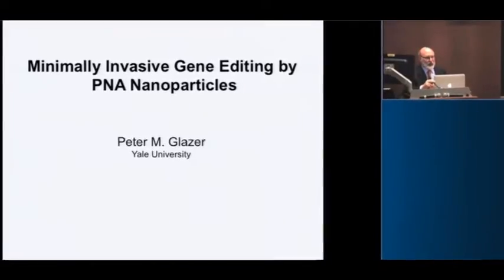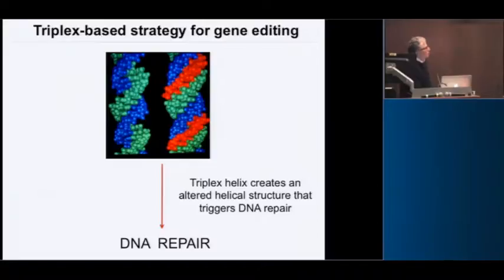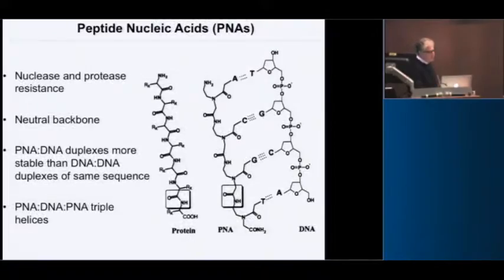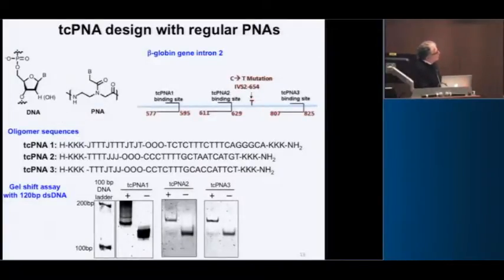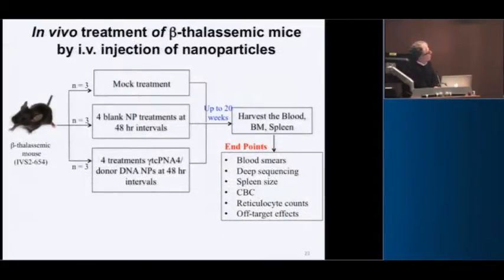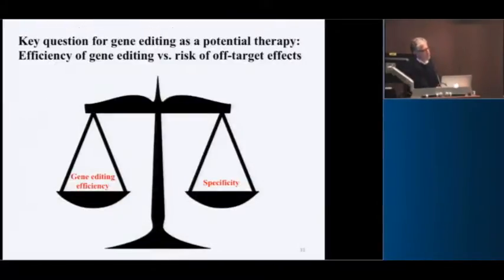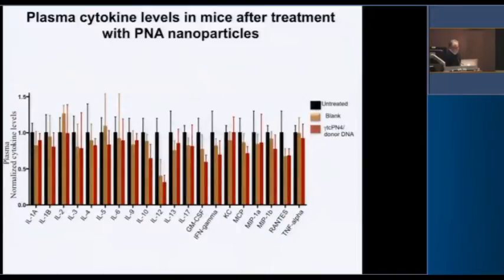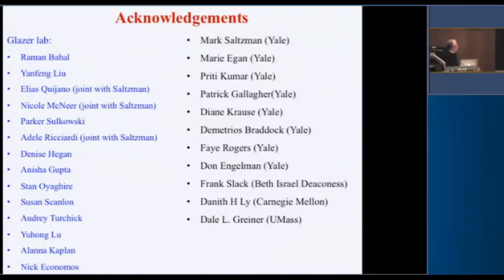Minimally Invasive Gene Editing by PNA Nanoparticles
Dr. Peter Glazer, January 10, 2017